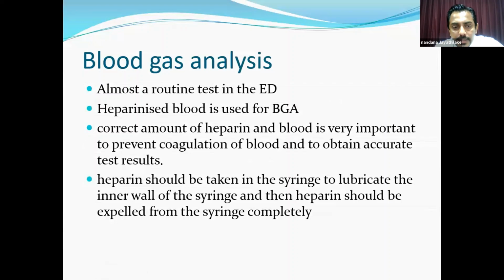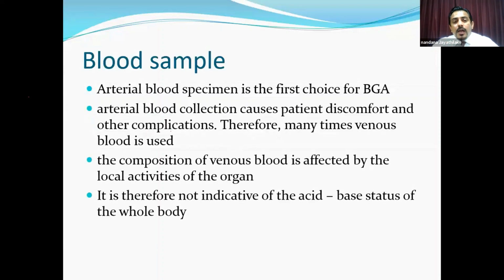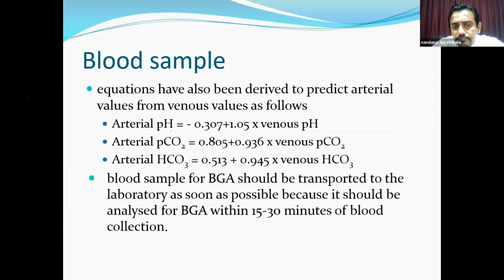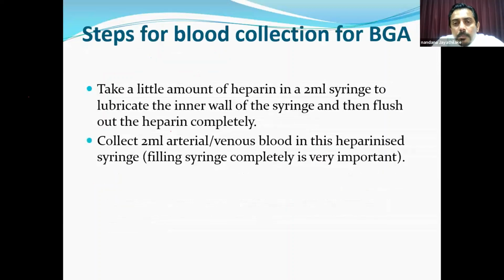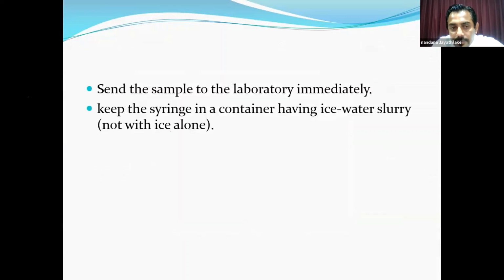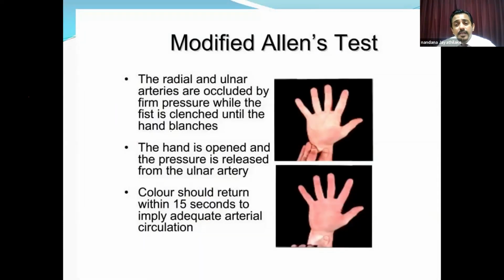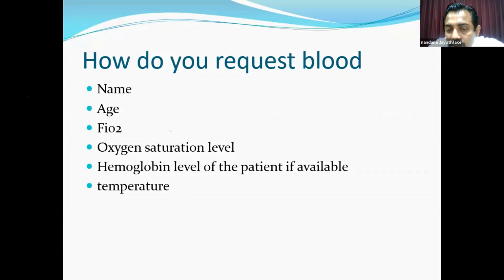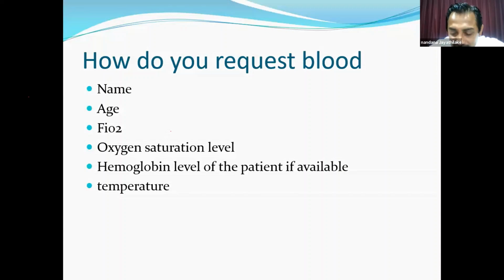How to take blood for blood gas analysis and procedure of transportation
How to take blood for blood gas is very important procedure for the house officers, surgical Paediatrics, Gyn and Obs and medical SHOs as well as for ICU MOs.